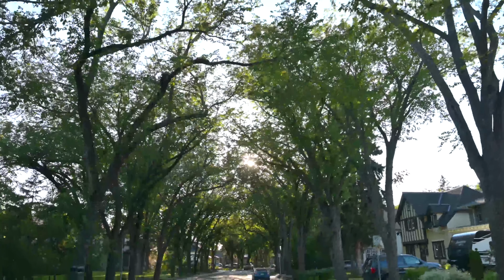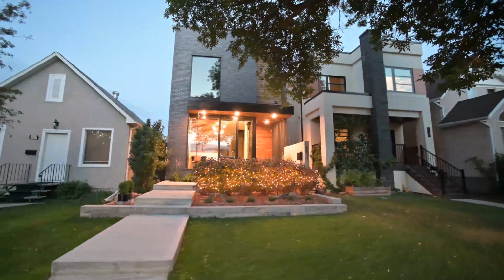House Hunter Tour 2621 Garnet st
Welcome to 2621 Garnet St, immaculate 2-story home located on a quiet street in the highly sought after Crescents neighborhood. This absolutely pristine, custom built, one of a kind home is sure to impress. Designed by award winning architectural firm ‘Design Two Group’, every square inch of this home is rich in material and detail. Main floor offers 10ft ceilings, open concept living space and a jaw dropping open tier staircase with floor to ceiling glass wall. High end custom kitchen featuring, 12ft island with waterfall quartz countertop, attached 8ft walnut dining table, ‘Custom Cuisine Ideale (Québec) soft close walnut, Matte white & navy cabinetry, Frigidaire Professional stainless steel, smudge proof appliances and a custom walnut trellis art piece that divides kitchen from spacious front entry. Living room features Montigo linear natural gas fireplace, with built in walnut media storage and bookshelves. Completing the fantastic main floor is a separate mud room, half bath and tech/ office area. 2nd floor offers 9ft ceilings, 3 bedrooms and 2 bathrooms. Master retreat like en-suite offers $6000 free standing stone tub, separate shower with body jets & rain head, rare Italian tile flooring found in all bathrooms. Walk in closet complete with custom floor to ceiling organizer. Matte white oak 3 1/4” hardwood flooring on main and second floor. Basement is fully developed with 9ft ceilings and features plush grey Krauss carpet, spacious rec room, 4th bedroom, office/gym room, wet bar and additional full bathroom. Professional landscaping both front and back. Front features large concrete walkway, custom concrete feature wall with privacy wood trellis and covered entrance with 10ft black fibreglass door. Low maintenance backyard designed to blend function and style, multi-level composite deck, natural gas BBQ/fire pit, modern cedar fence and double detached heated and insulated garage. Extras ++ include Restoration Hardware/ Luxury Circa Aerin lighting, high end Aquabrass, Grohe, Toto plumbing fixtures throughout, Hunter Douglas designer blinds, Nest smart temp controls, dual zone Lennox H/E furnace, 3 ton A/C, Central Vac, Reverse Osmosis water system, Noritz on demand tankless water heater, spray foam insulation, home built on 29 16” reinforced concrete piles, EIFS acrylic stucco, and SBS roof (Cadillac of roofing).